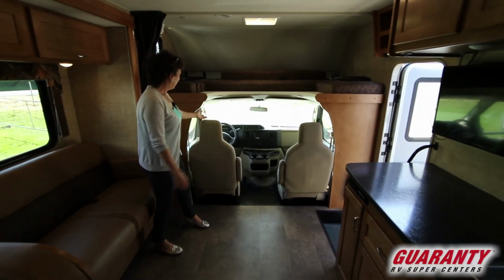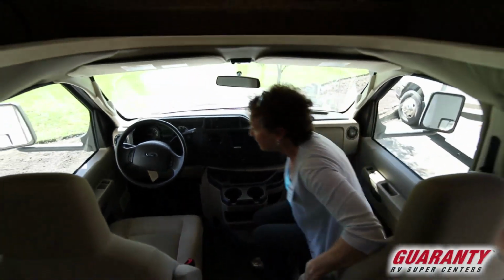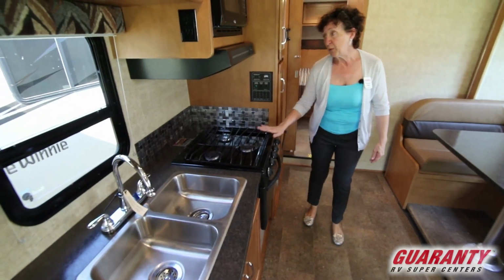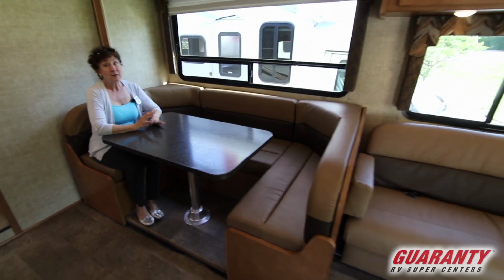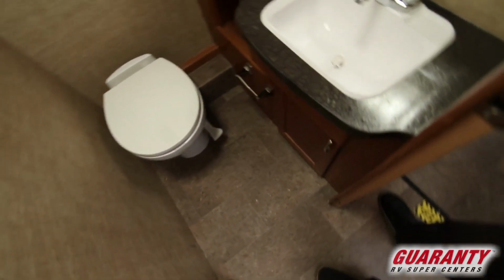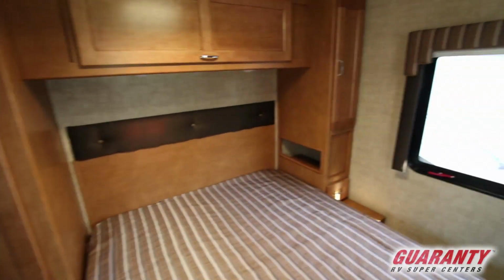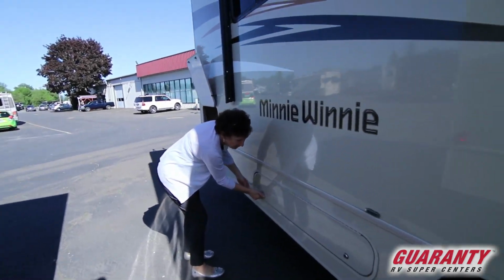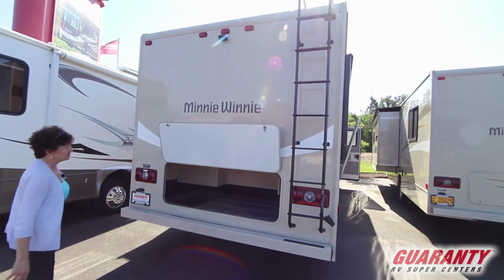2018 Winnebago Minnie Winnie 31 K Class C Motorhome • Guaranty.com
Meet the 2018 Winnebago Minnie Winnie 31K by Winnebago Industries, Inc. This Minnie Winnie Class C comfortably sleeps 8. Sleeping arrangements include: 2 sofa bed(s) and 1 queen bed(s). Conveniently located in this Minnie Winnie Class C are a Center kitchen with U-shaped Dinette, Front living area and Center bathroom. To enhance your traveling experience, the Minnie Winnie Class C also features U-shaped Dinette, a stove with 3 oven burners, Mid-Size refrigerator, 1 TVs, radio and more. This Minnie Winnie 31K is 32.75 feet in length and has a GVWR of 14500 lbs. It also offers 1 Black Water Holding Tank(s), 1 Fresh Water Holding Tank(s) and 1 Gray Water Holding Tank(s). This Minnie Winnie also has 1 door(s), 1 awning(s) and 1 slideout(s). For more information about this model, call Guaranty RV Motorized Showcase at or visit us at 93636 Oregon 99, Junction City, OR 97448.